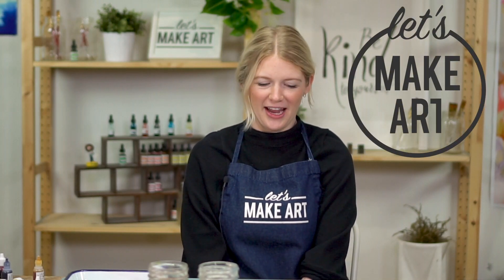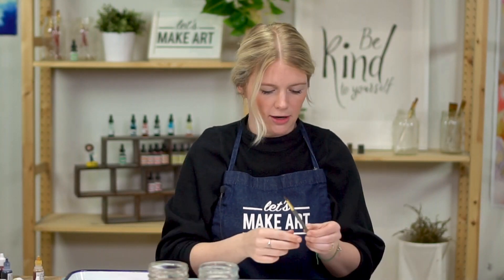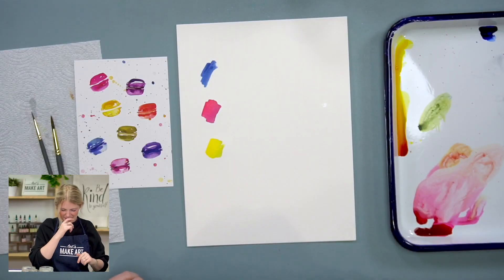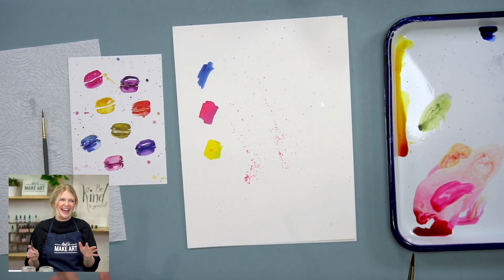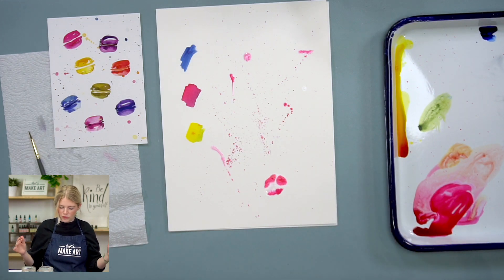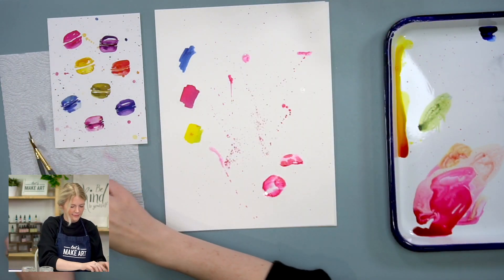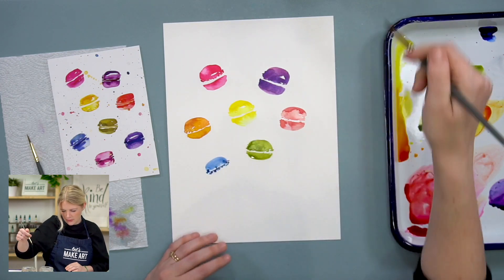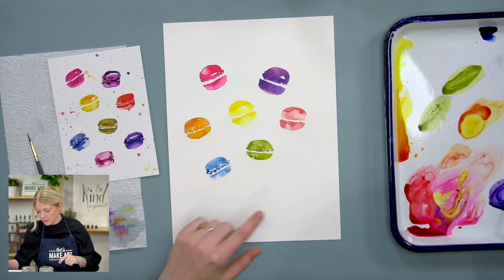Let's Paint Macarons | Watercolor Tutorial with Sarah Cray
Jump to Tutorial ➝ 6:48
This beginner-friendly watercolor tutorial is all about playing with a fun and loose watercolor style! This project is a great way to practice color mixing, the wet-on-wet technique, and paint splatters. Join artist Sarah Cray for this bright and simple tutorial!

Or join Sarah each month with her watercolor art box here ➝